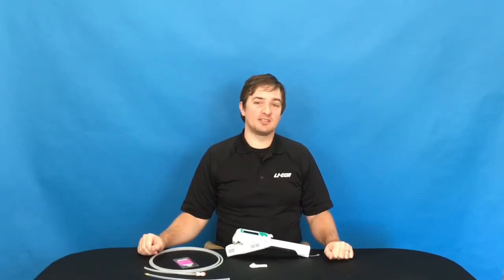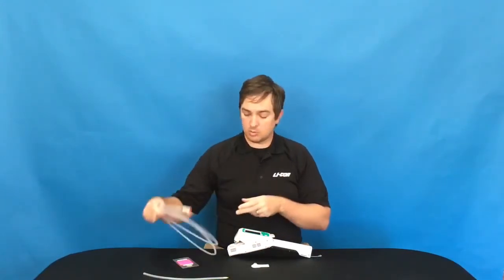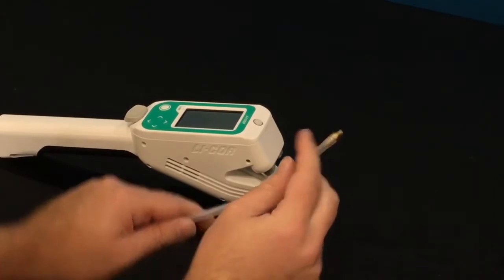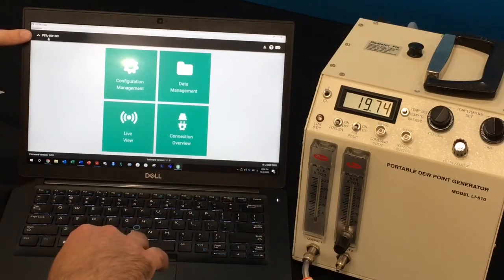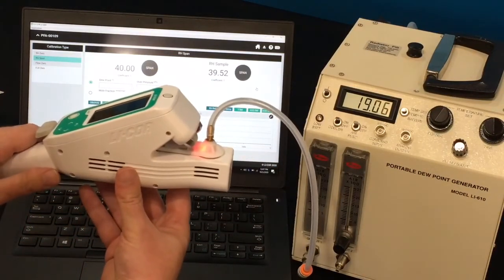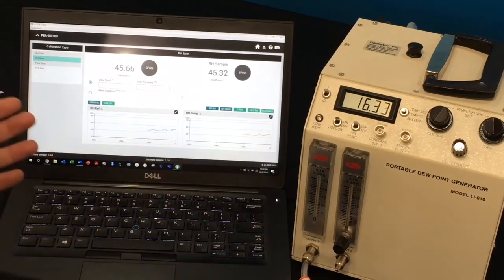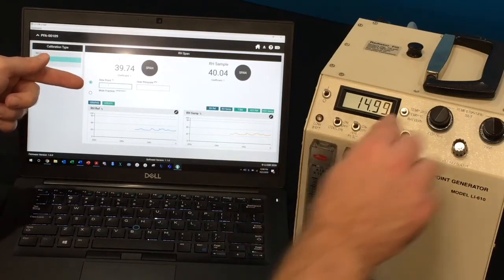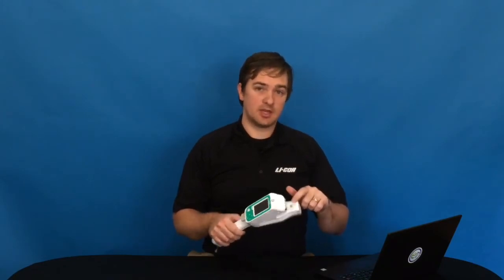How to span the LI-600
This video shows how to set the span calibration.